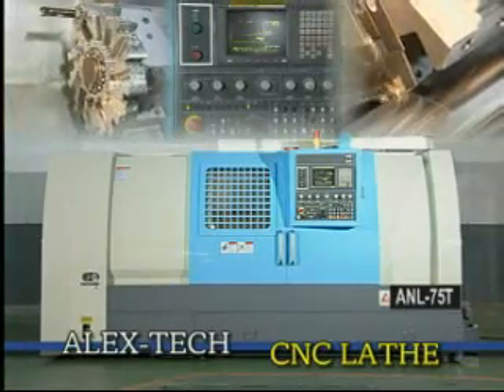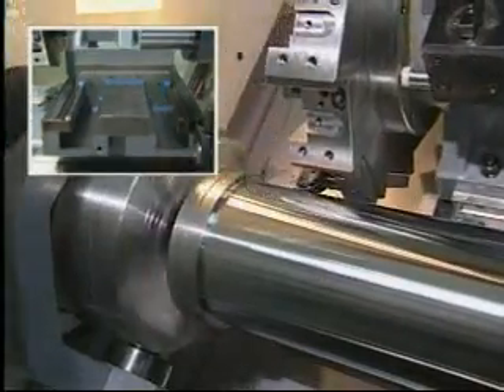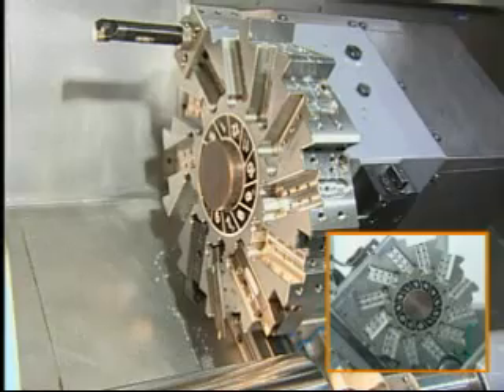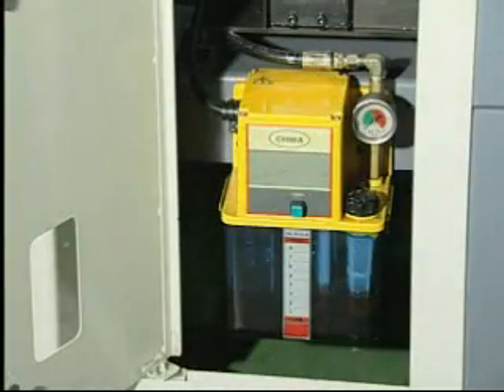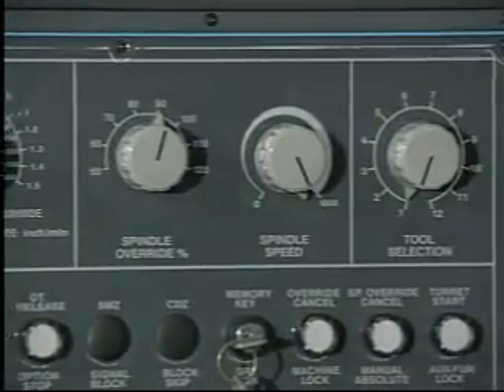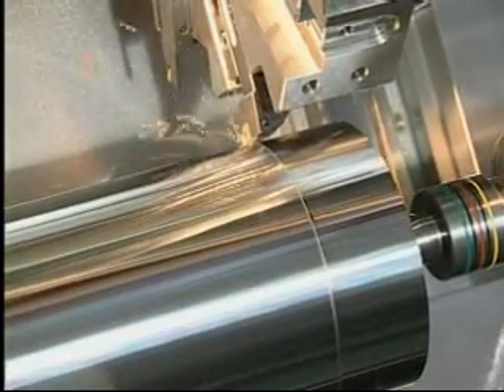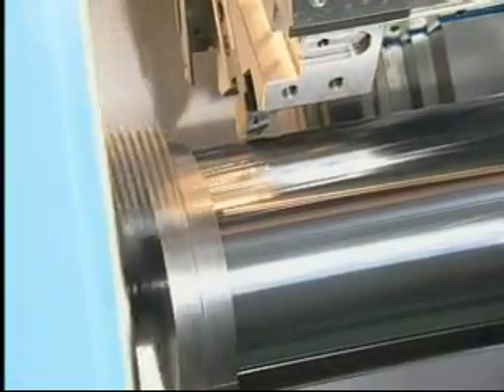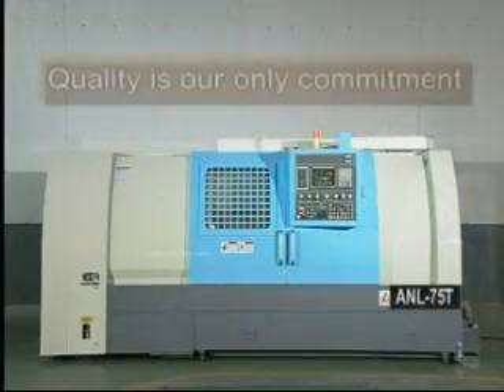Alex Tech CNC Lathe